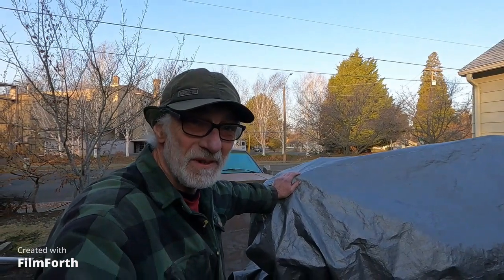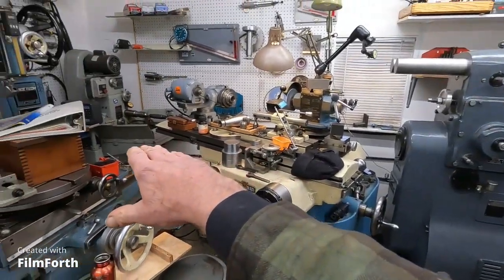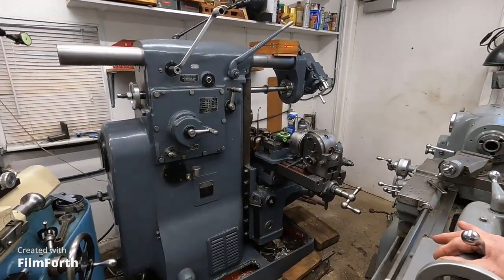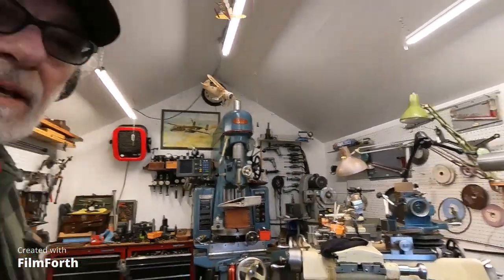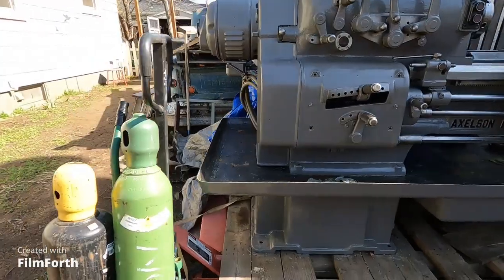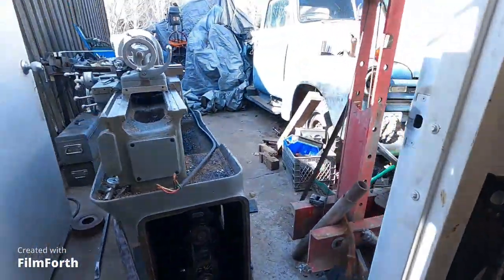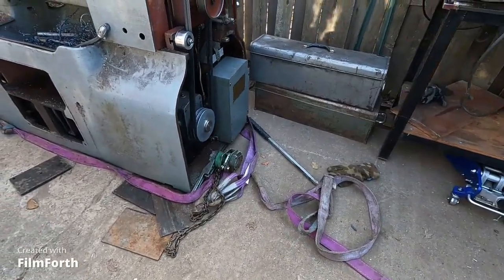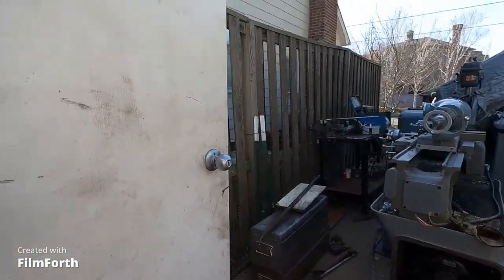Safely moving machine tools on rough concrete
Moving machines like lathes and milling machines weighing 1000s of pounds that are top heavy are better done sliding on steel strap or plates is much safer done keeping the machine as close to the ground as possible on rough or broken concrete, the two that I must be most careful with is the Axelson lathe and Moore jig borer both having narrow bases and top heavy. For example the Axelson has the motor up high on the head stock. Watch me do it myself.